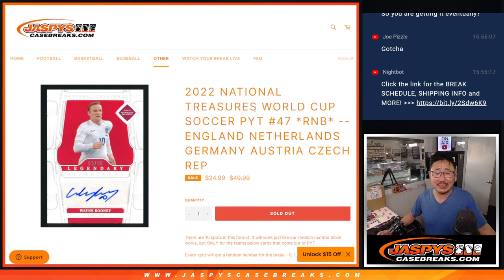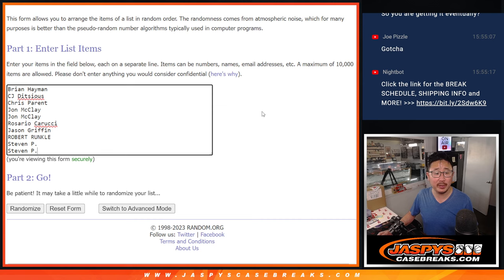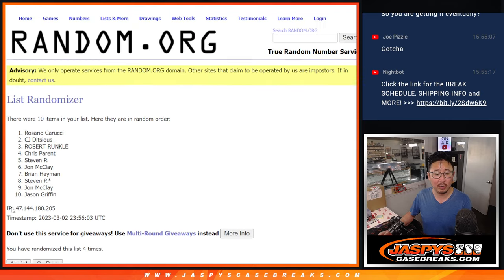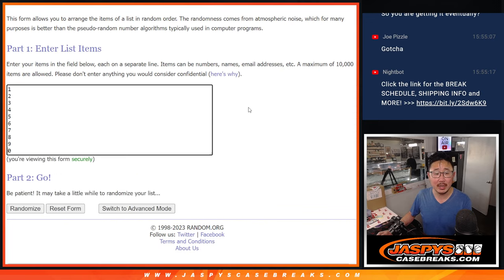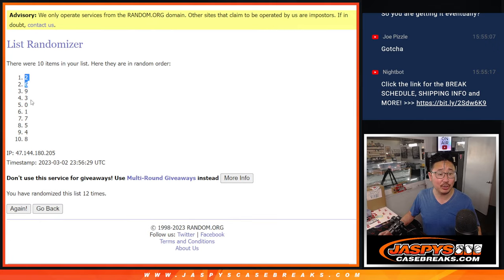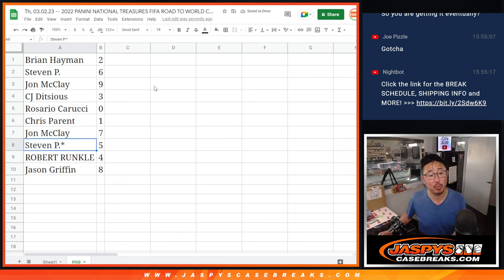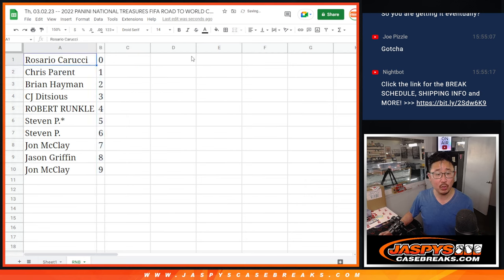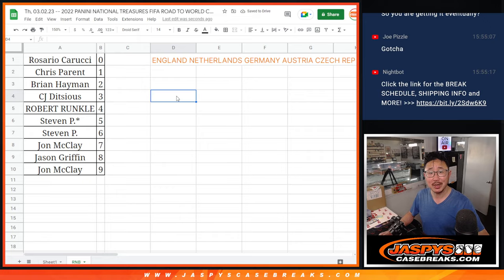RNB -- Th, 03.02.23 -- 2022 PANINI NATIONAL TREASURES FIFA ROAD TO WORLD CUP SOCCER BREAK #47 *PYT*